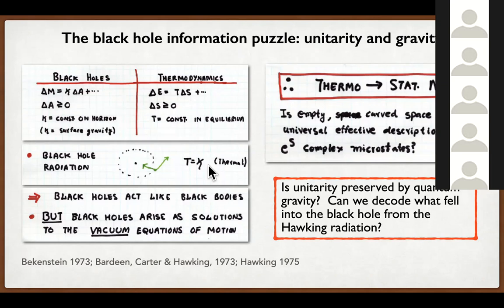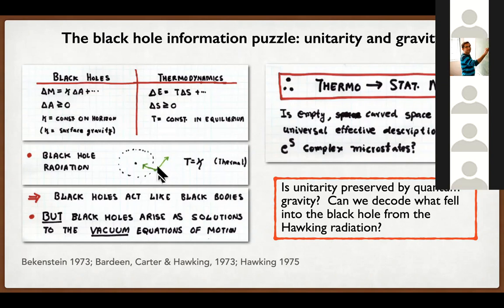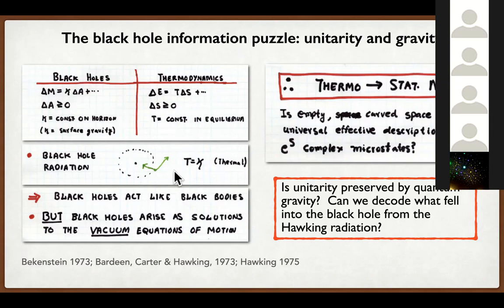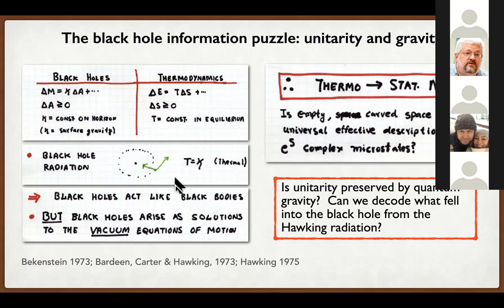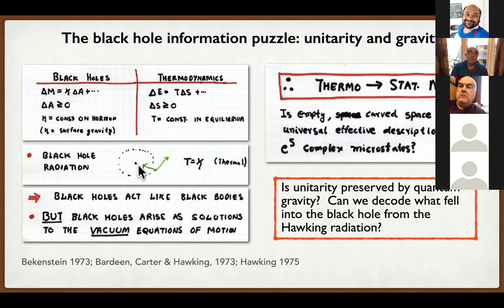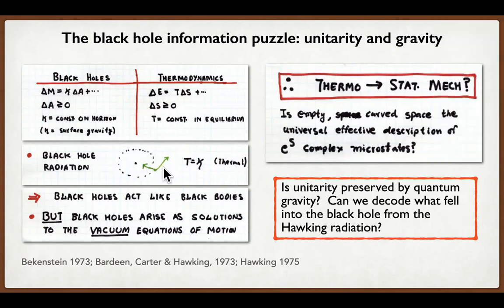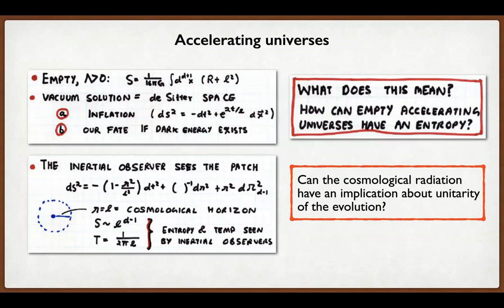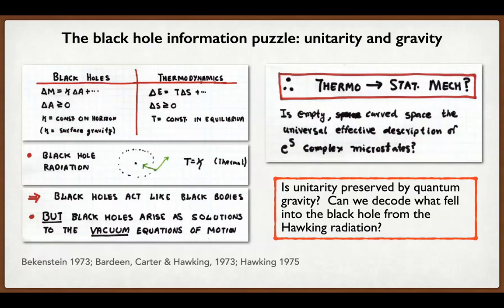Talk by Professor Vijay Balasubramanian, University of Pennsylvania at QASTM seminar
Title: The black hole information paradox

Abstract: For nearly half a century, physicists have asked whether and how we can recover information falling into black holes in order to guarantee the unitarity of quantum physics.  In this talk, I will review the progress we have made towards solving this puzzle.  This progress includes: (a) identifying the quantum gravity microstates for some black holes; (b) showing that information about the microstates is available, but difficult to detect, outside the black hole; (c) identifying the role of chaos in scrambling information into the microstates; (d) explaining the role of quantum entanglement in information encoding by black holes and by Hawking radiation;  (e) understanding geometrization of information in gravity; and, finally, (f) uncovering connections with basic problems in information theory,  quantum computation, and complexity theory.

Speaker: Professor Vijay Balasubramanian, Department of Physics and Astronomy,  University of Pennsylvania School of Arts and Sciences, Philadelphia, USA

Date and Time: 20 th July 2020, 3.30 PM to 5.30 PM (Berlin time zone). For India add 3.30 hrs.